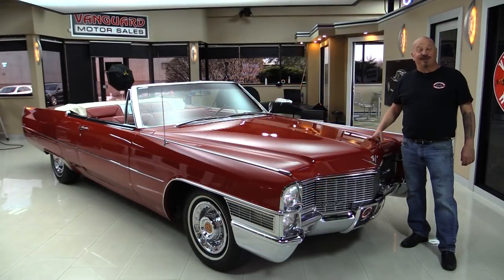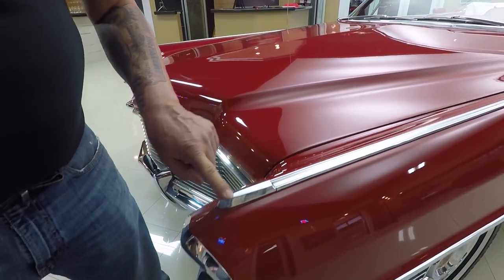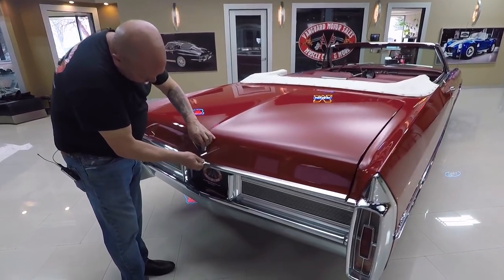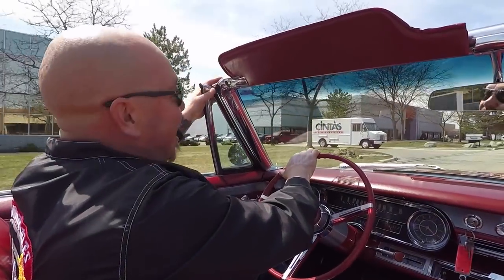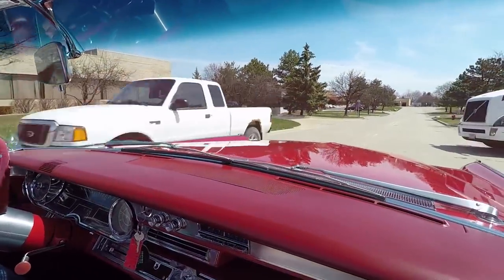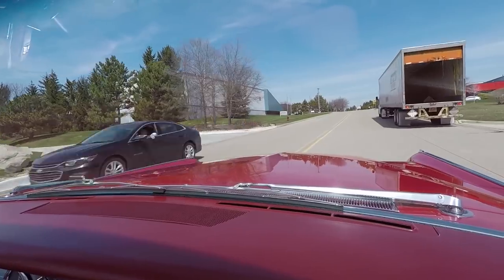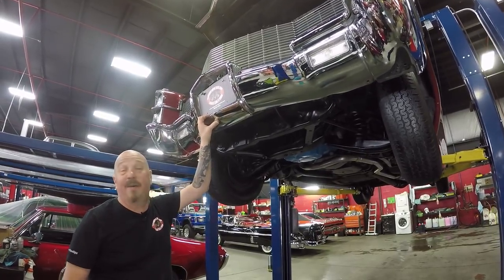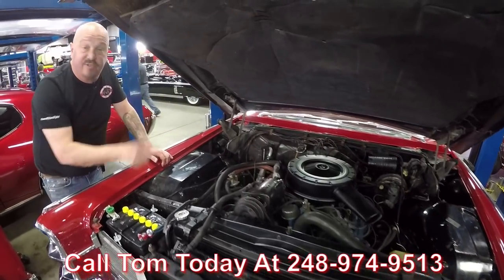1965 Cadillac Deville Convertible For Sale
1965 CADILLAC DEVILLE CONVERTIBLE

Vin: F5230556

We have a 1965 Cadillac Deville convertible sitting in our show room this time! There are brand new tires just installed on this car by us, Vanguard Motor Sales. Under that hood is a period correct 429ci V8 partnered with a Turbo 400 3 – speed automatic transmission. Even with the convertible top dropped down you are still able to put the air conditioning on full blast, it can be the best of both worlds. Not only are there power brakes, there is power steering as well!

to see over 100 HD photos and our in-depth video for this 1965 Cadillac Deville Convertible and over 200 other classics!

Mechanics:
429 ci V8
- Period Correct
Turbo 400 Transmission
3- Speed Automatic Transmission
Air Conditioning
Clock
Radio
Fender Skirts
Wheel Wells are Solid
Fiber Glass Under Hood is New

Front Wheels: 15”
Rear Wheels: 15”
Front Tires: 225/75R15
Rear Tires: 235/75R15
- Hubs in Good Shape
- Skirts in Good Shape

Underneath:
- Tank looks Good
- Nice Under Coating
- Exhaust System is New
- Cast Bell Housing
- Lower Control Arms look Good
- Bushings in Decent Shape
- Bottom of Motor is Clean
- Fuel Pump is New

Body:
- Chrome on Bumper looks Great
- Grille Fits Nicely
- Chrome Around Head Lights look Great
- Emblems in Great Shape
- Spear looks Good
- Convertible Top
- Aluminum and Stainless Looks Fantastic
- Trunk Opens Smoothly
- Trunk looks Original
- Gutters are Nice

Interior:
- Door Panel looks Great
- Rubber Replaced
- Arm Rest looks Good
- Dash Chrome looks Great
- Speaker Chrome in Good Shape
- Dash Pad in Good Shape
- Dash Chrome in Good Condition